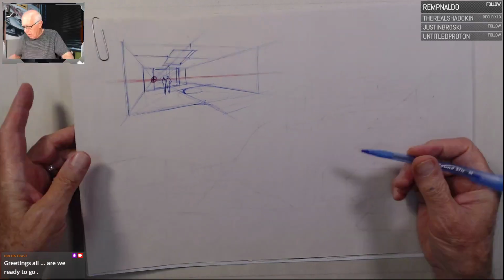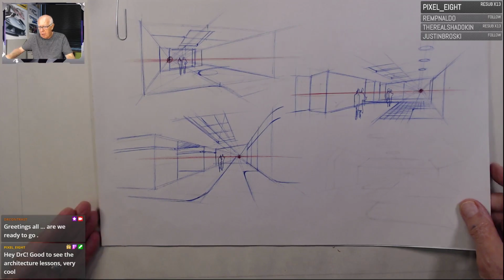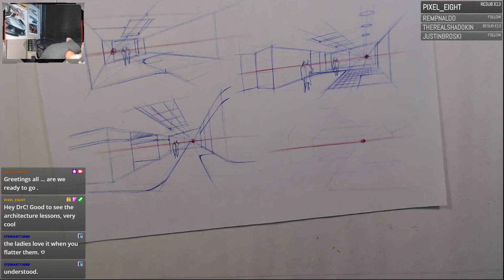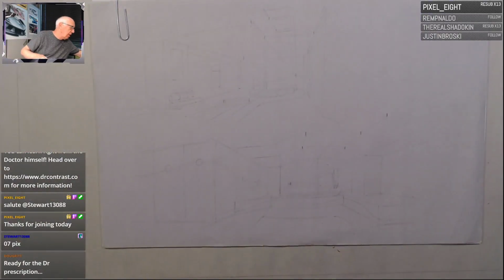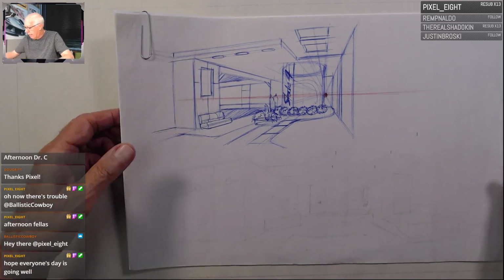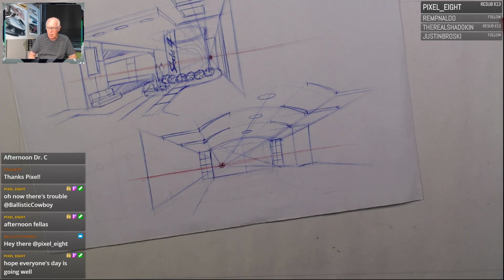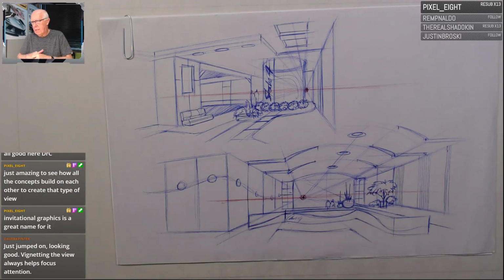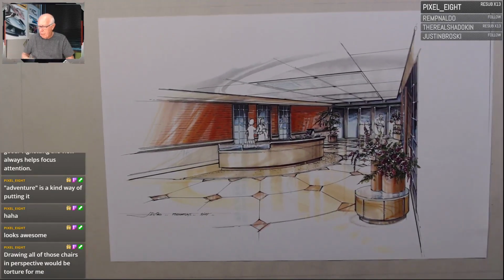Architectural Interior Sketch Process